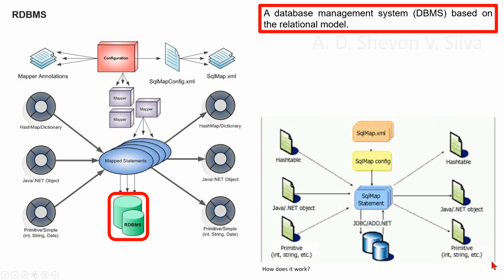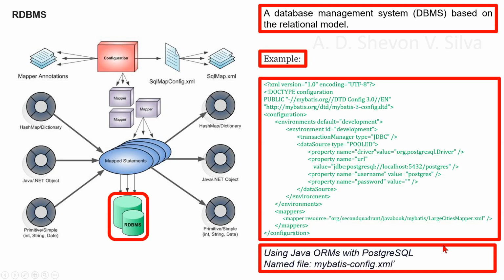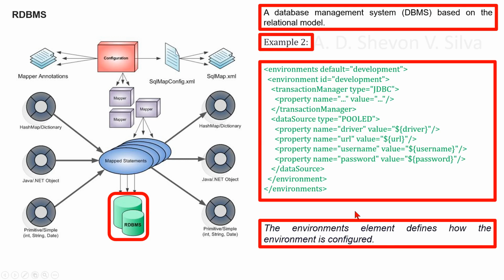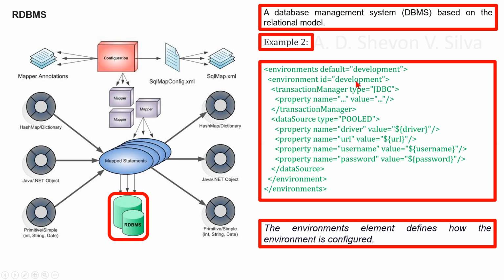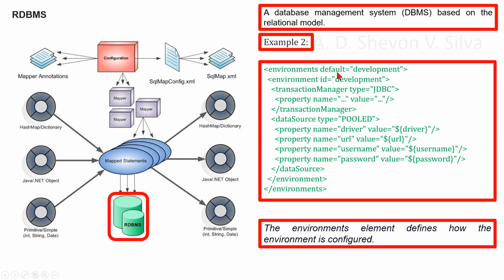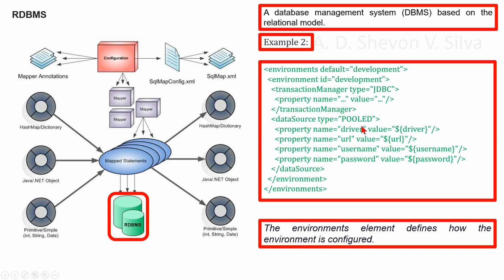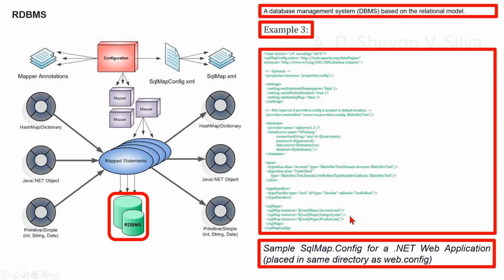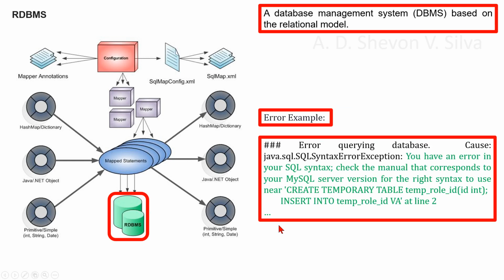RDBMS (in MyBatis)